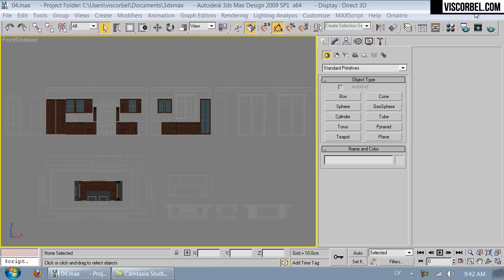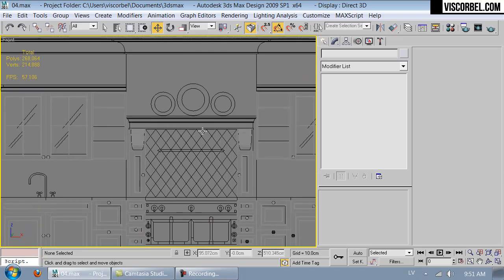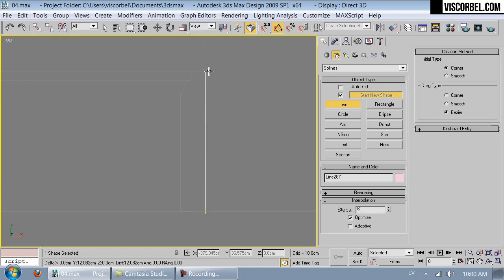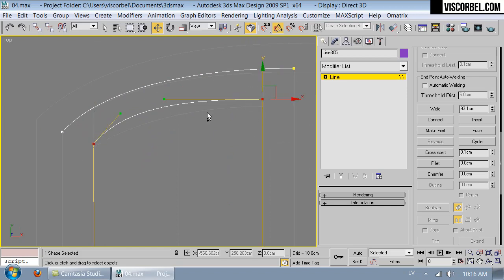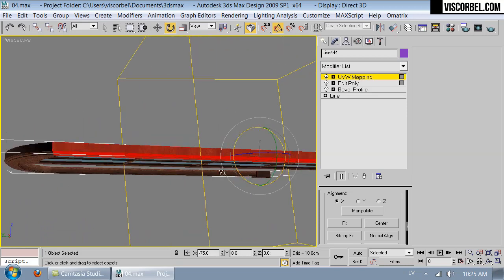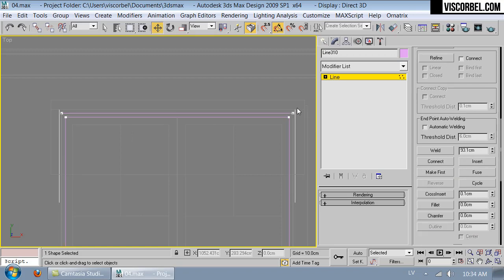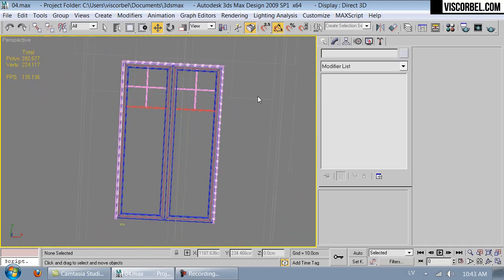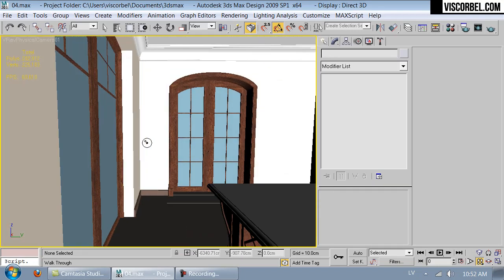04 the room